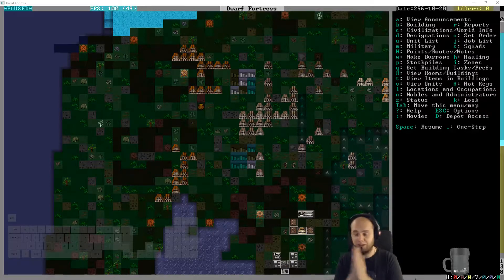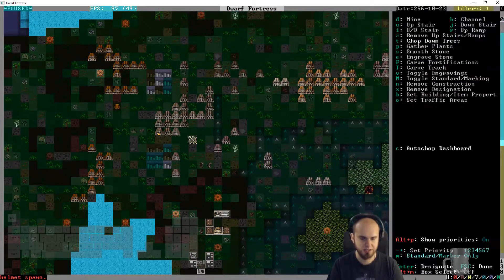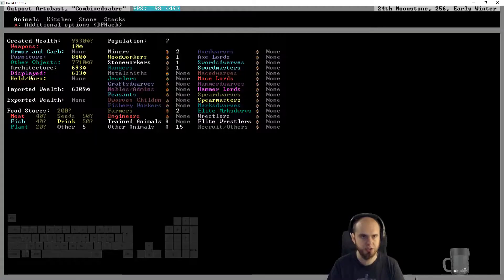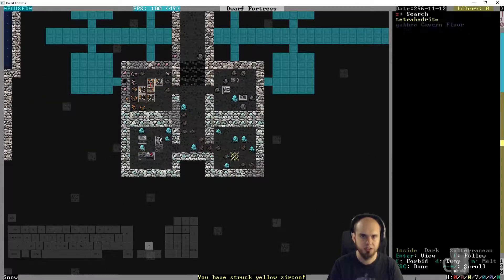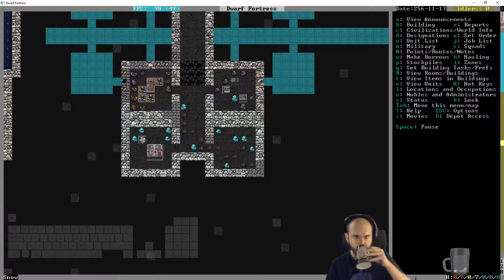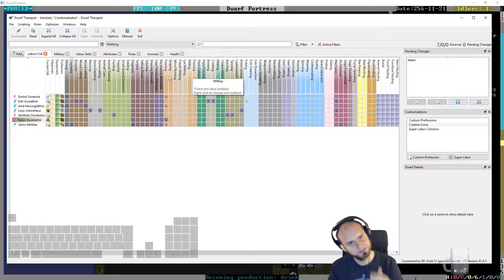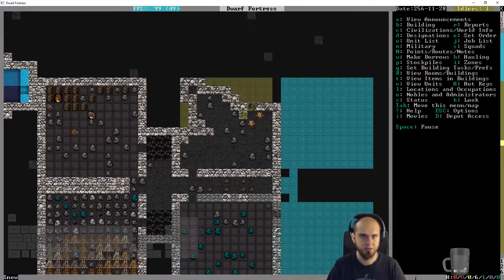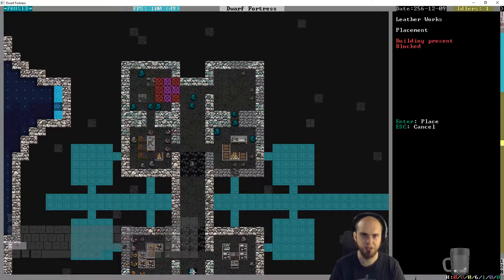Bridge Fortress Artobast E06 - Dwarf Fortress - Fortress Mode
The adventurers sent out from The Just Spears to investigate the Necromancer Tower has not been heard of again, the civilization now needs to act. To be able to access the evil lands a bridge must be constructed over a large river ravine in the elven lands. Strike the earth, Artobast, the bridge fortress, is created (under construction).

Content from Twitch live stream where I play Dwarf Fortress.
I use PeridexisErrant's Starter Pack 0.44.12-r04. Grapichs pack is Meph (included)